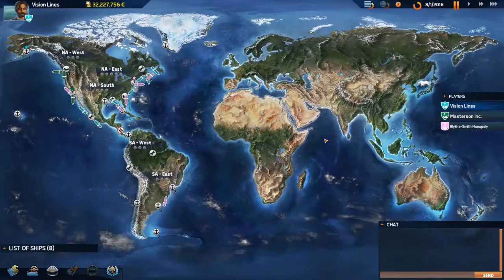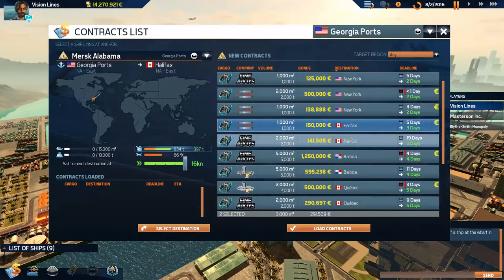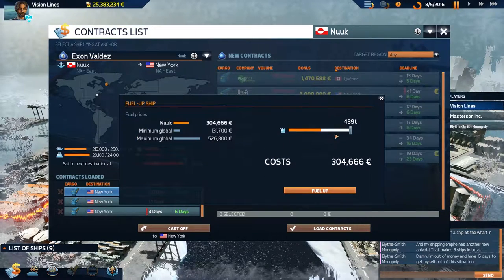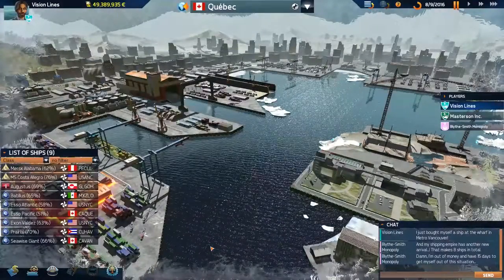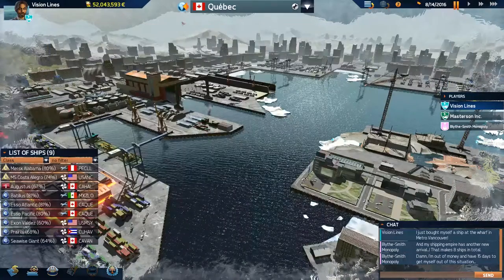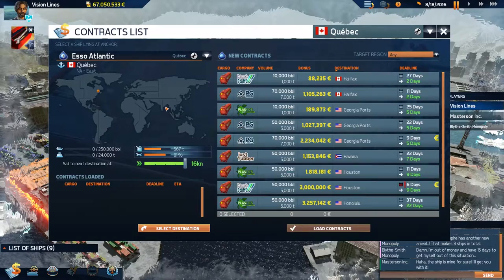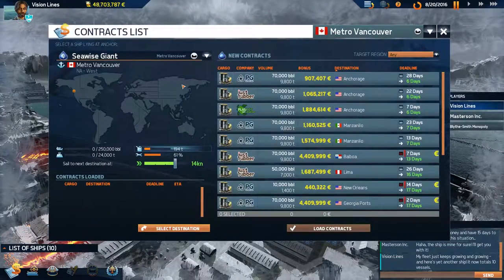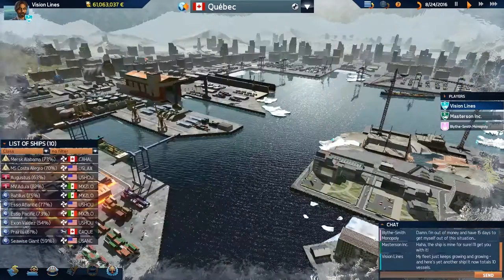TransOcean 2 Rivals - Campaign - Chapter 2 New Pastures - Part 4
We purchase more tanker ships, container ships, and bulk ships to stay ahead of our rivals.

About This Game:
TransOcean 2: Rivals, the second chapter of the successful business simulation TransOcean, offers days of entertaining play either alone in its three single-player modes – Campaign, Endless Game and Competition - or with friends in a thrilling, competitive multiplayer mode.

Get started with your newly founded shipping line in one of 60 ports and begin your career with a small fleet of worn-out old Feeders, the smallest type of ship in TransOcean 2: Rivals. Choose your port wisely and complete your first contracts to nearby ports in order to generate your first funds. Conduct your business with brains, plan your voyages with foresight and don’t underestimate external factors like the price of oil or your rival companies. This is how you will slowly expand your fleet and establish subsidiaries across the whole world. Are you up to mastering all the challenges?

A livelier economic system influencing all kinds of goods ensures that in TransOcean 2: Rivals you are also faced with macroeconomic challenges. With the three types of ships - Tankers, Container Ships and Bulk Carriers - you have even more options to specialize and take your company to the top. Challenge your rivals and develop your own global business enterprise.

In the single-player mode, you can also give yourself a very unique challenge: Steer your ships directly in a variety of 3D environments when the tugboats go on strike and the going gets tough. Can you maneuver both small and large vessels undamaged through the harbor basin?